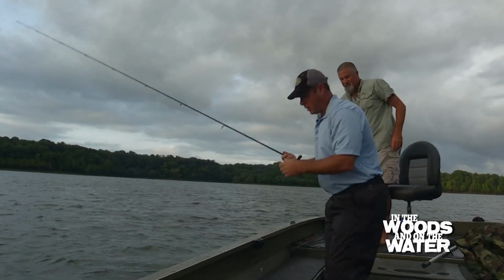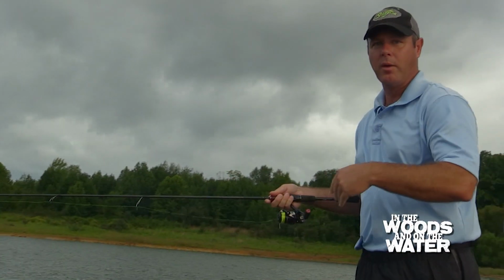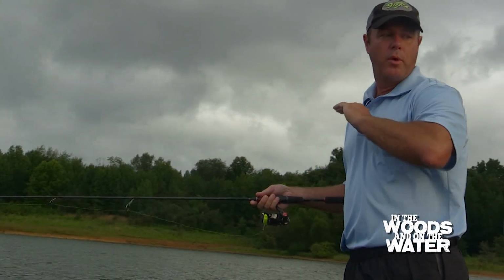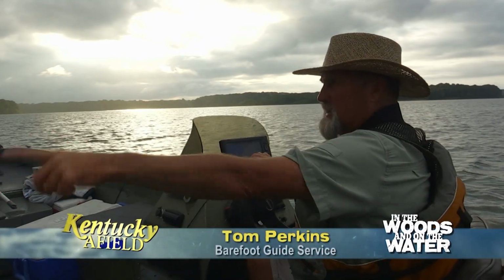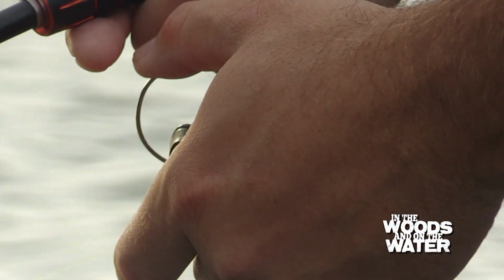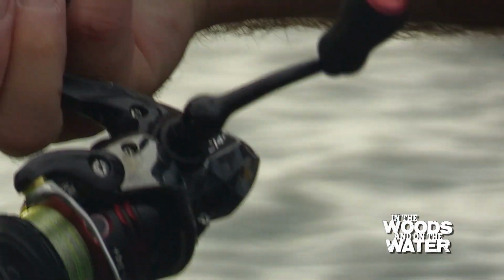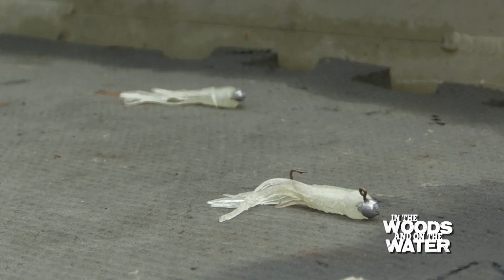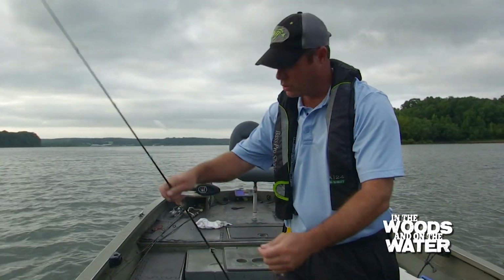How To Remove Line Twist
In this "In The Woods and On The Water" segment Chad shows us how to remove twist from your fishing line while on the water, which can be very very helpful when fishing light lures or trying to feel bites.